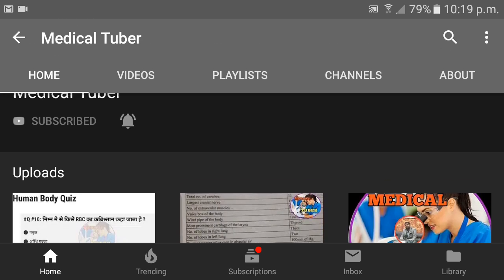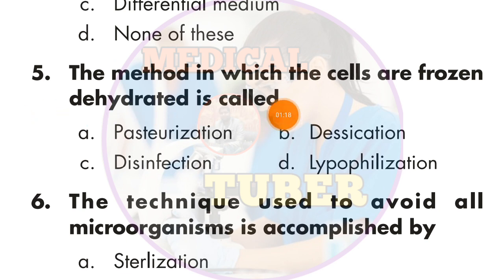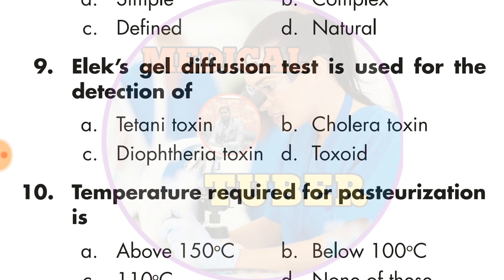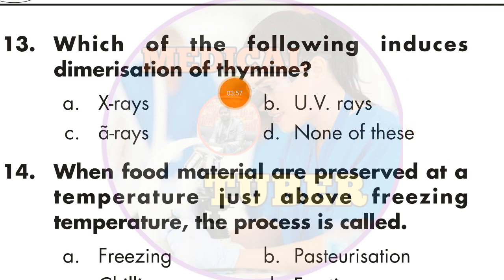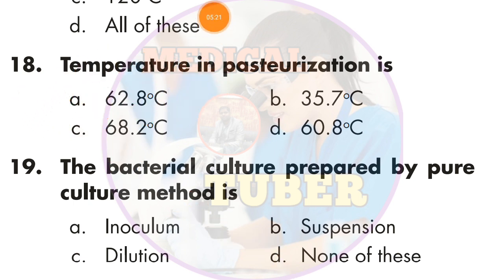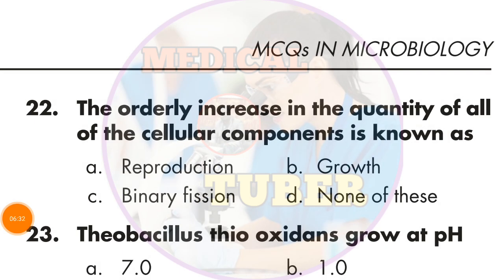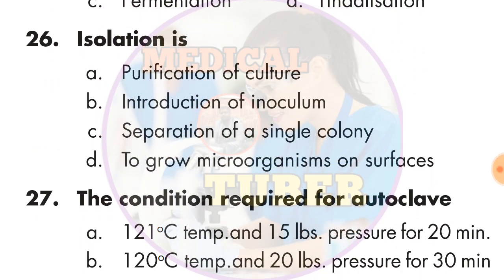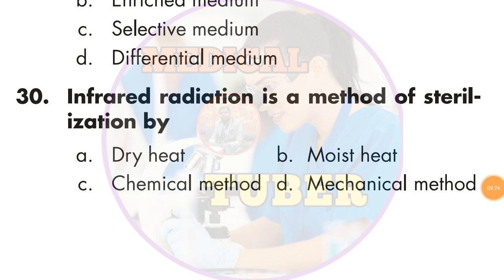rrb lab technician exam 2019 | microbiology for rrb nurse exams2019 | rrb exams prepration for MLT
paramedical railway recruitment 2019 notification,
syllabus of rrb paramedical 2019,
how to prepare rrb paramedical,
rrb paramedical qualification,
paramedical railway mcq questions,
mcq staff nurse exam for railway group d,
RRB nurse exam very important question,
mcq staff nurse exam for railway,